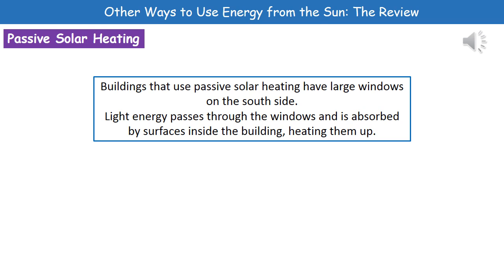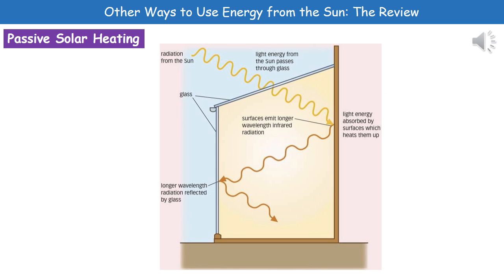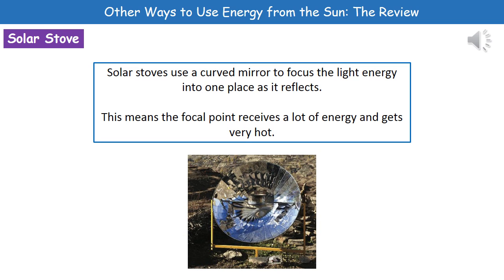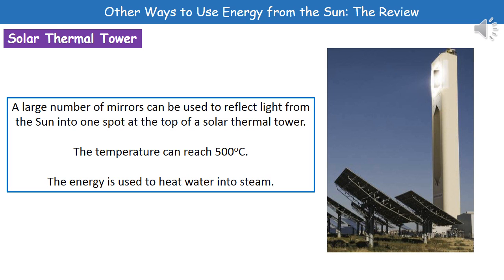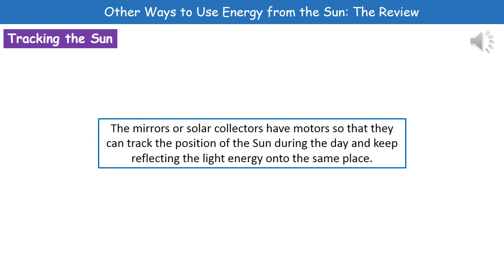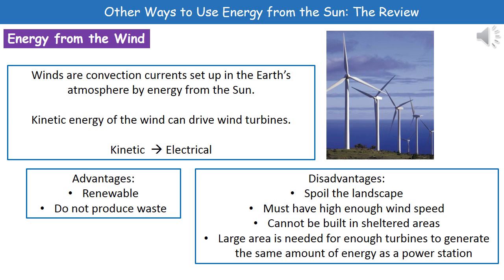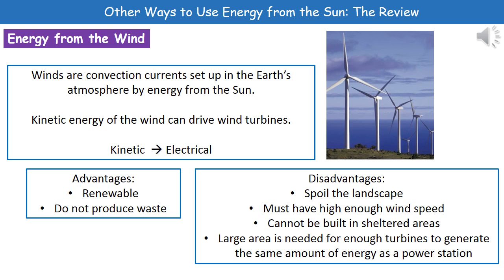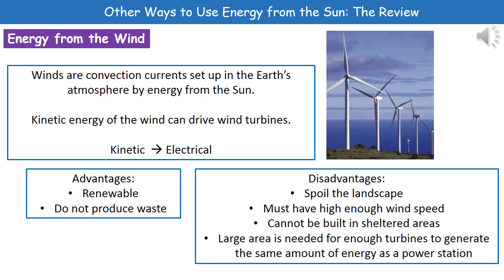P2 2 Other ways to use energy from the Sun Higher Tier Summary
OCR Gateway Core Science P1 lesson 1 review on other ways to use energy from the sun for the higher tier.